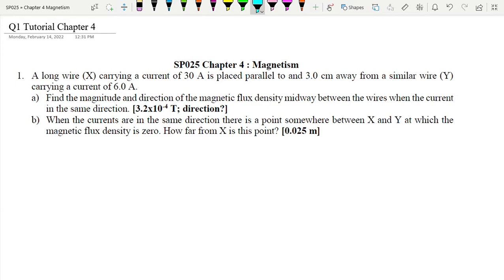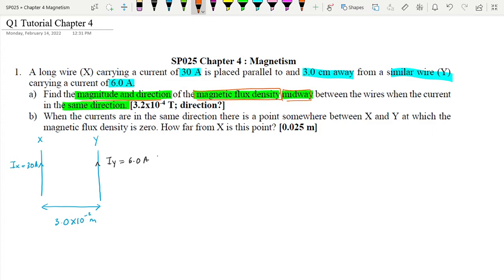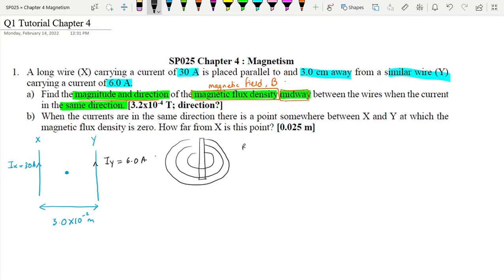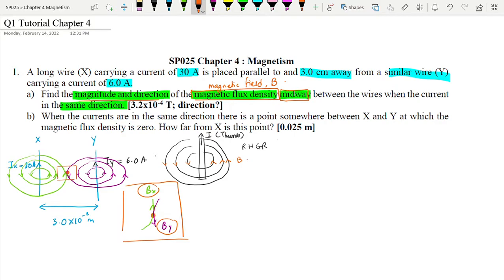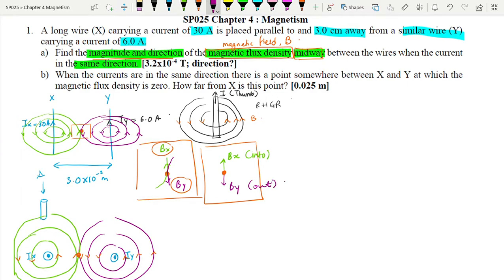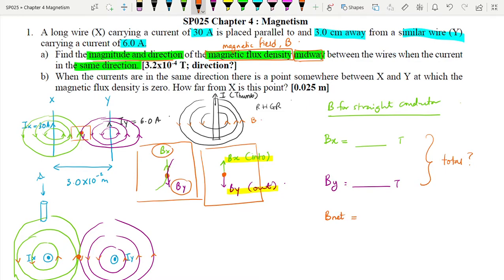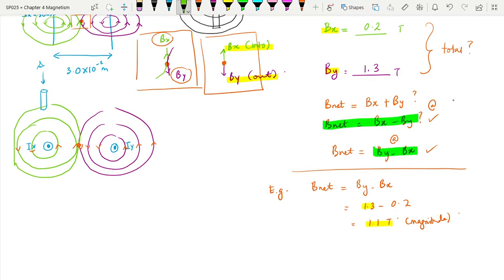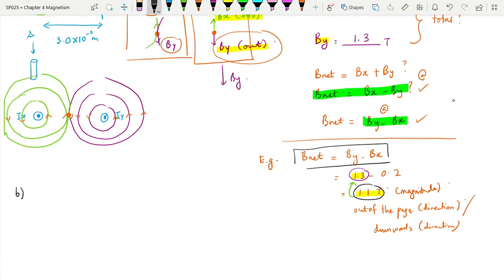Hint Q1 Tutorial Chapter 4 : Magnetism [SP025]